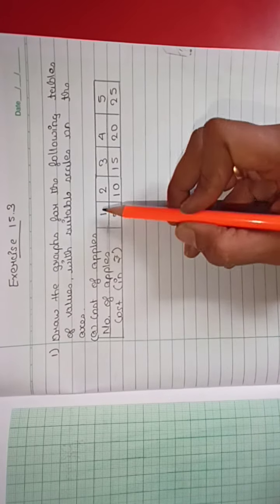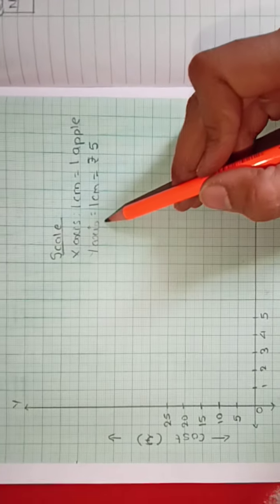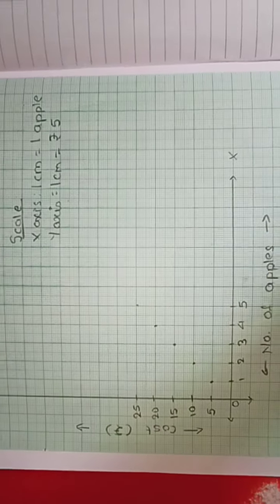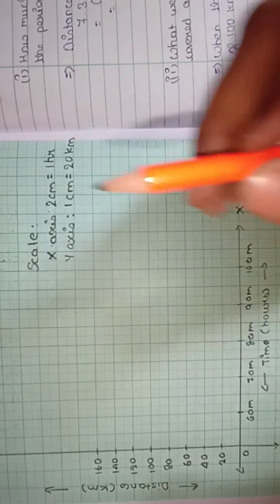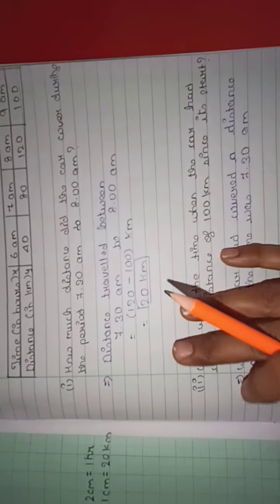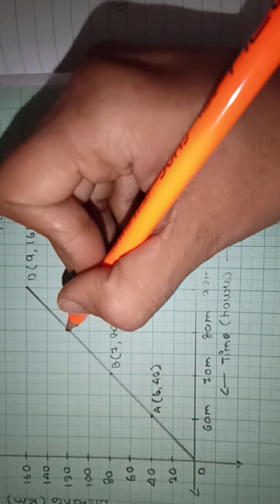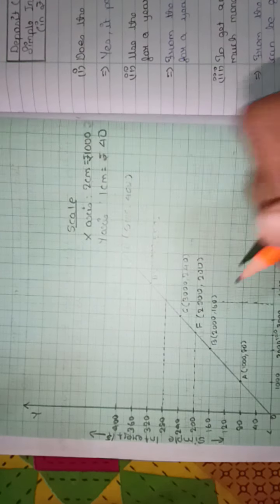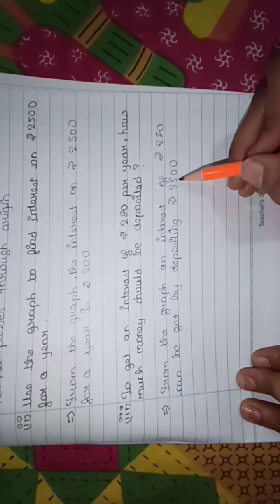STD:8 Sub:maths Topic: Introduction to Graphs Ex. 15.3 Q:1